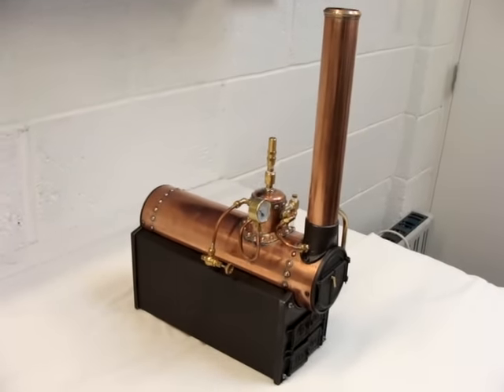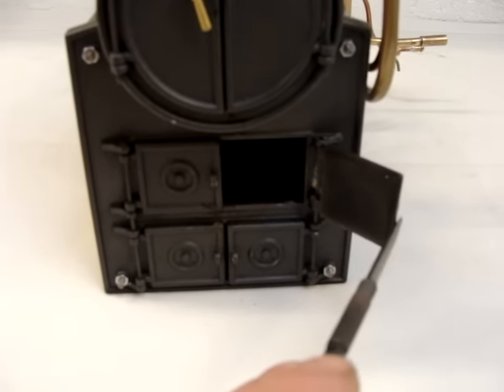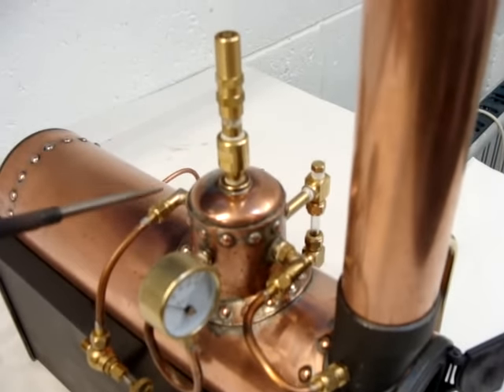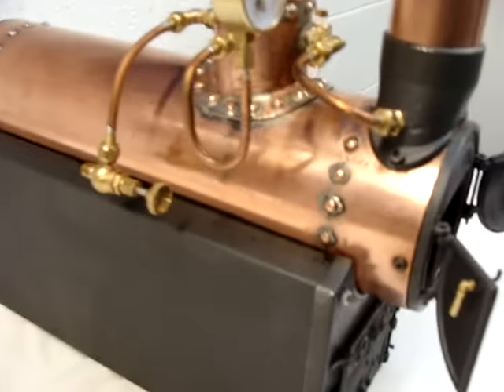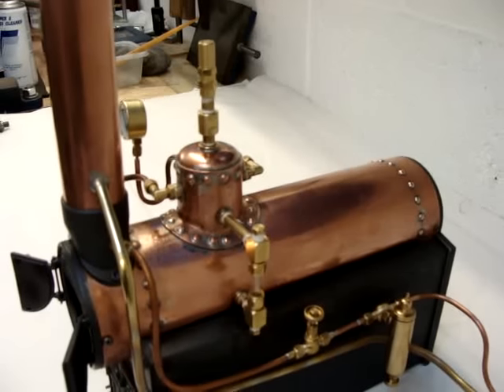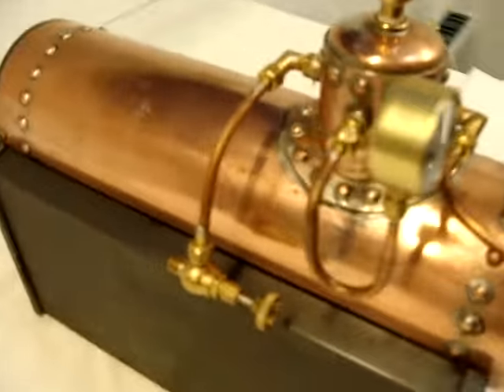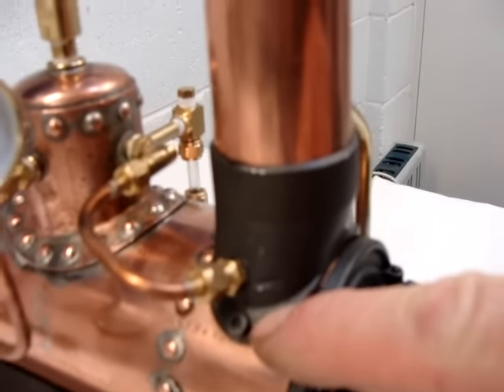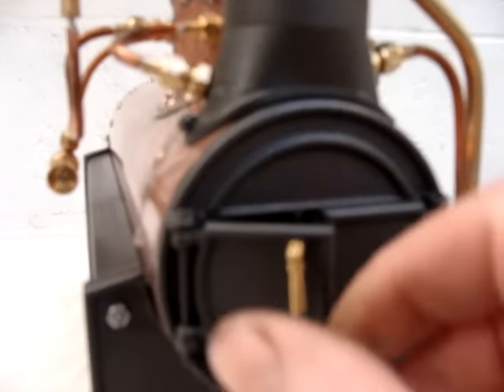PMR steam boiler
A description of the construction of a small steam boiler made from a kit of materials supplied and designed by PMR in North America.  Brief details are also given of the tools made ( materials supplied in kit )  to make the boiler and also a couple of non-standard modifications.  The boiler can be seen in steam in one of my other videos whilst powering a model steam engine .